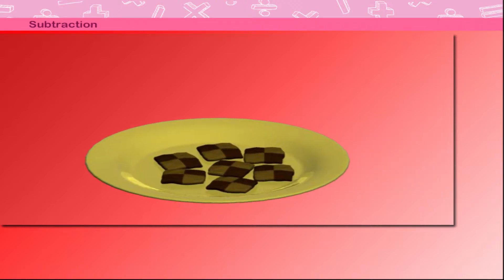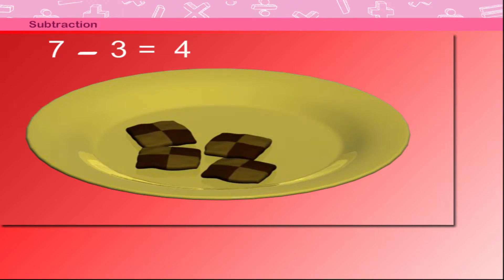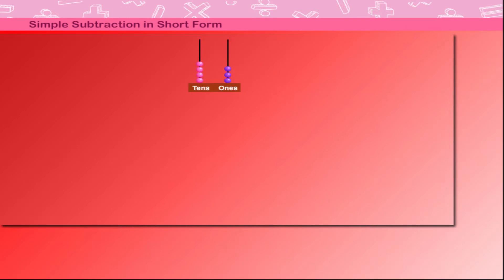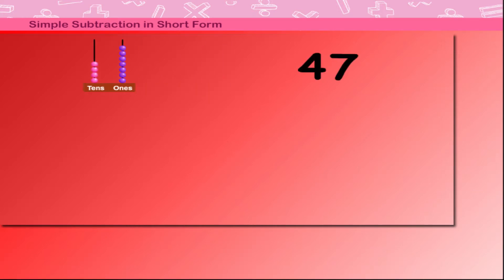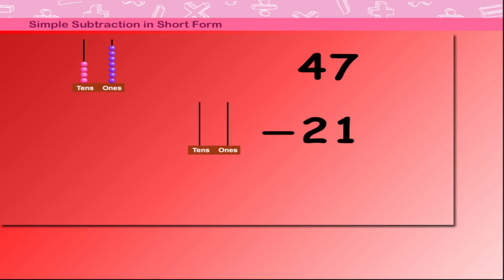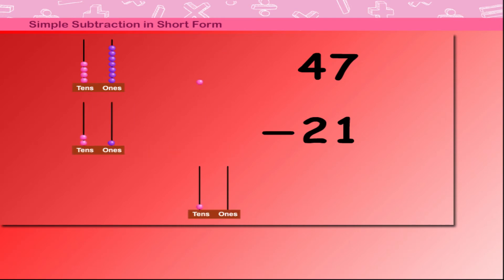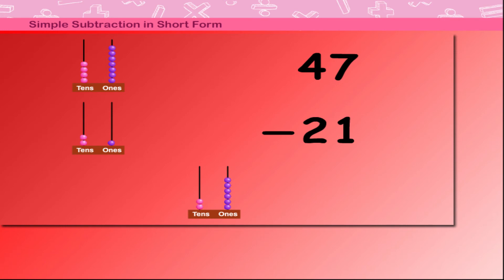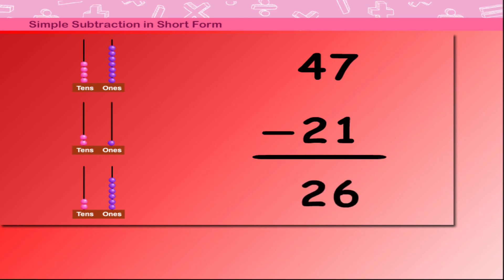Uinit 4 book -1 Subtraction